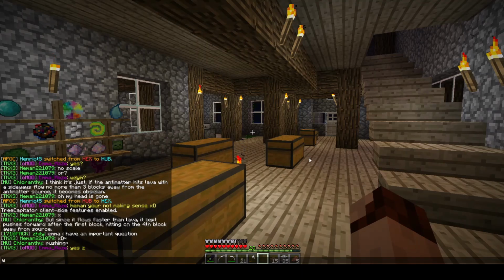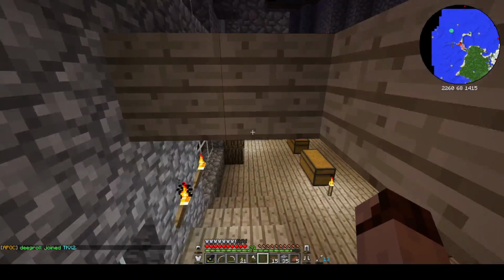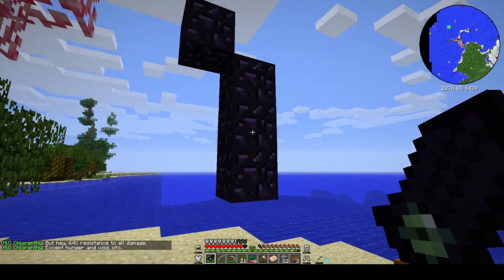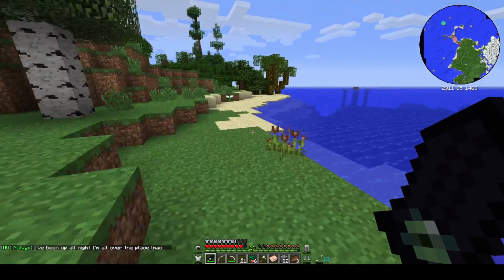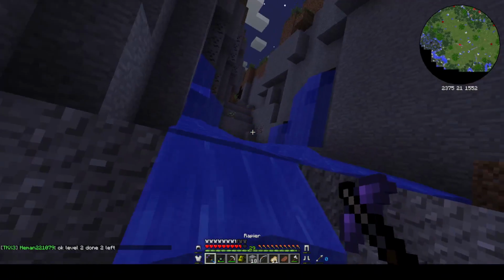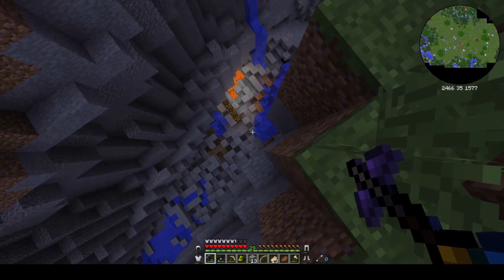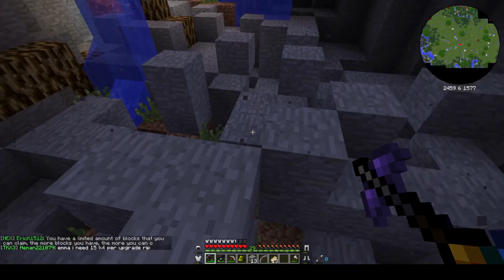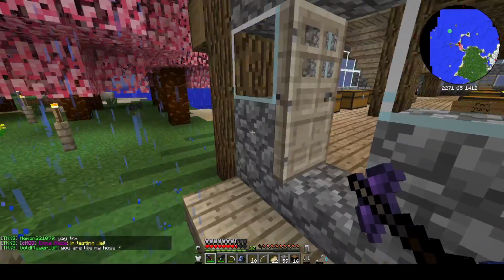World of Hexxit(Ep 4) - Exploring and Taming!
Today I go explore the Twilight Dimension a bit more, and I try taming a Chocobo.

Technic Pack - technicpack.net
Server IP(Modpack needed) - PLAY.APOCGAMING.ORG